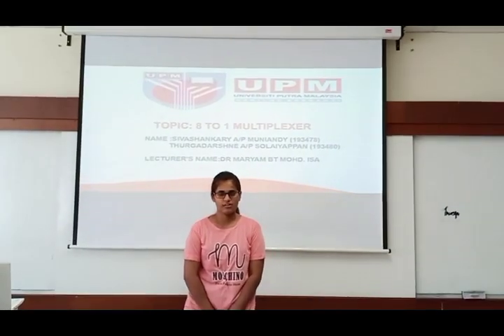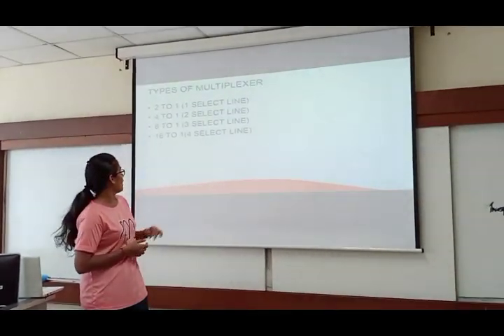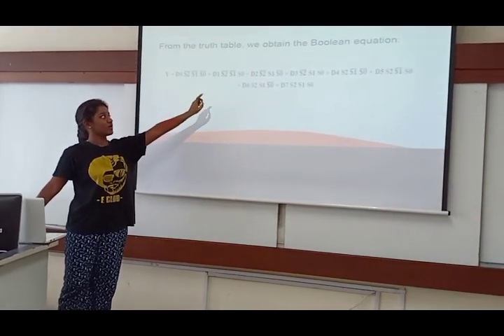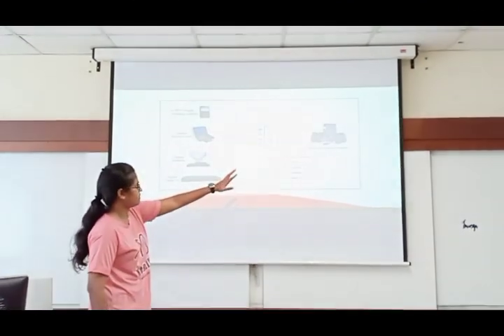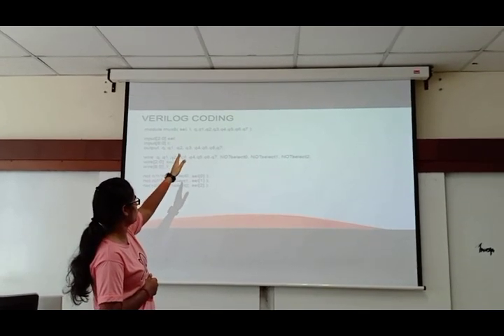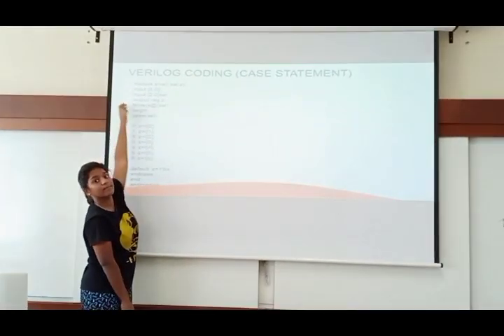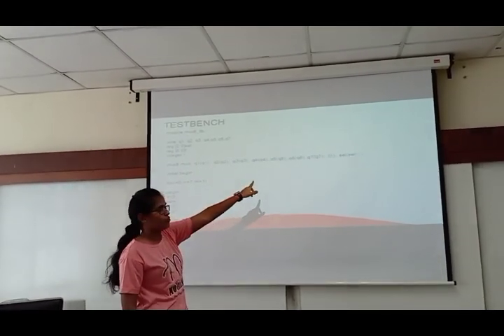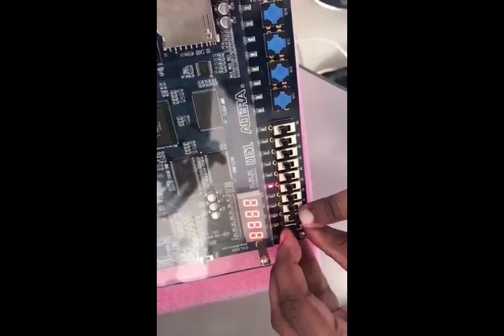8 to 1 Multiplexer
3128 Digital System

1. Sivashankary a/p Muniandy (193478)
2. Thurgadarshne a/p Solaiyappan (193480)
Sivashankary